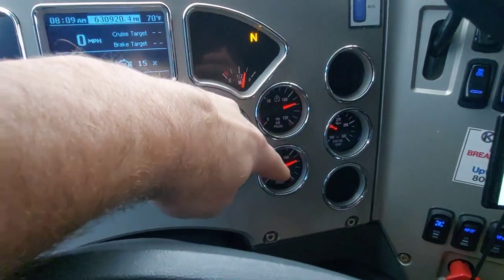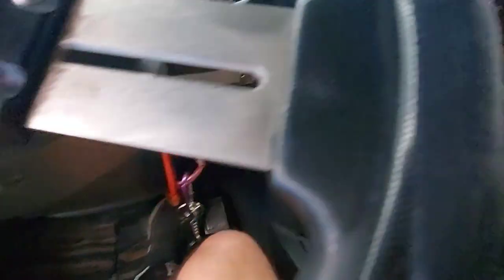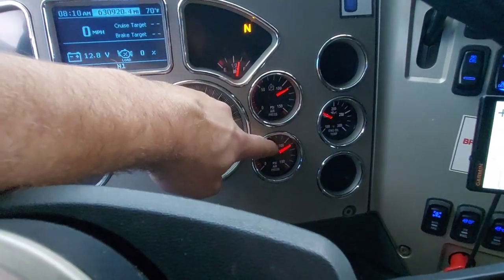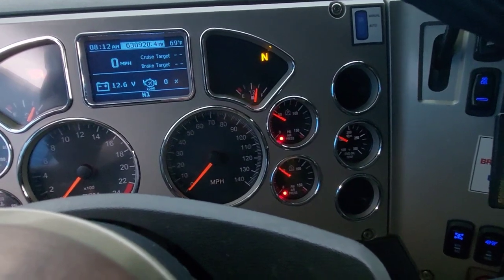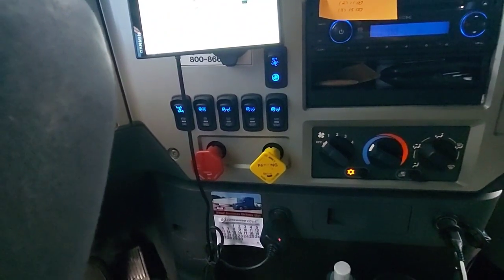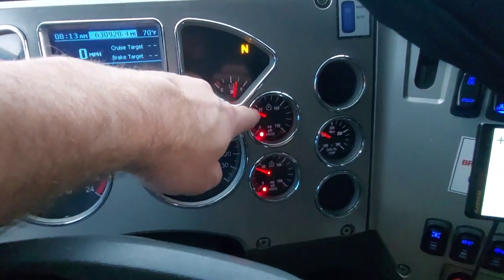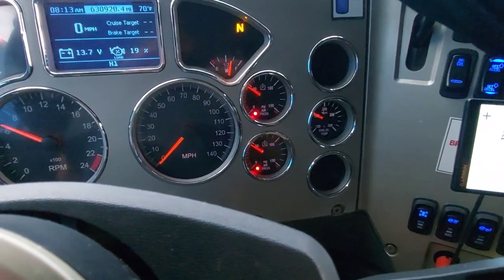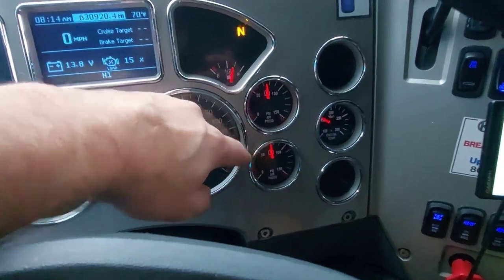Pump down test air brake system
Do this test during pre-trip and post-trip

Ca$h app:$f8truckin if you'd like to support a small channel.